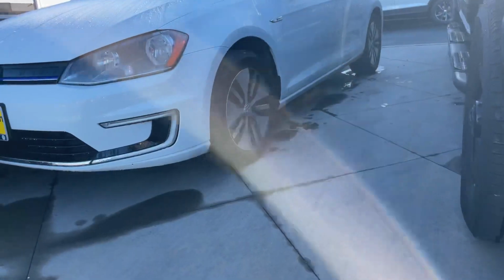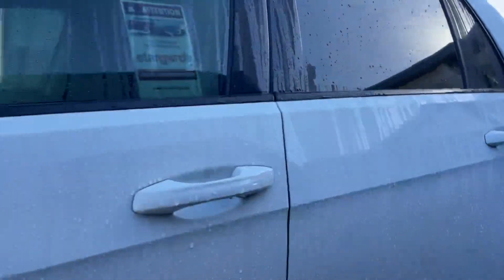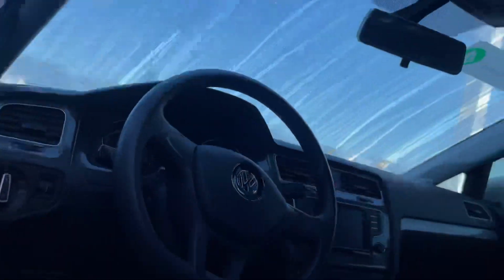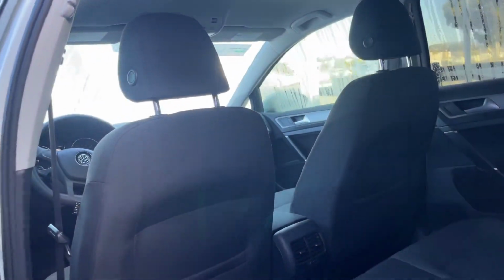Daniel, Your Walk Around Review From Capistrano Volkswagen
2016 Volkswagen EGolf